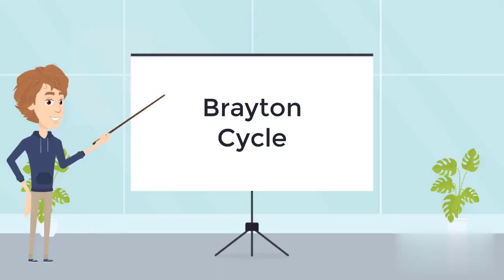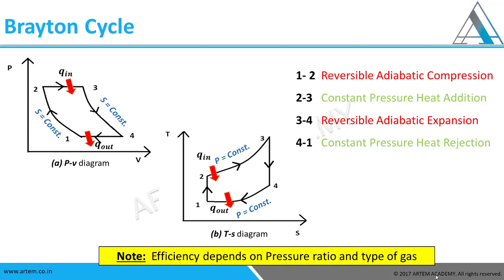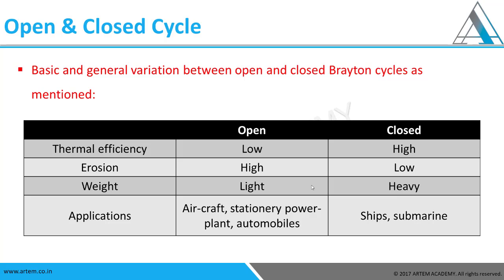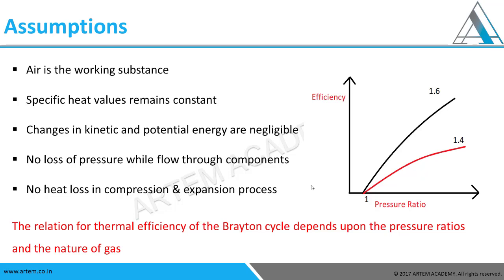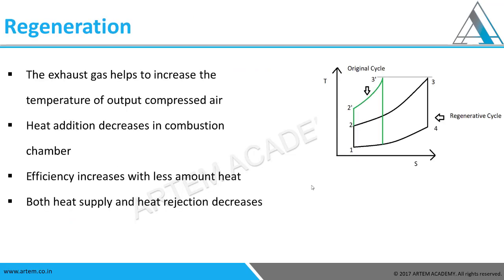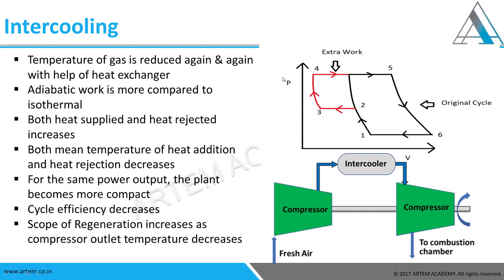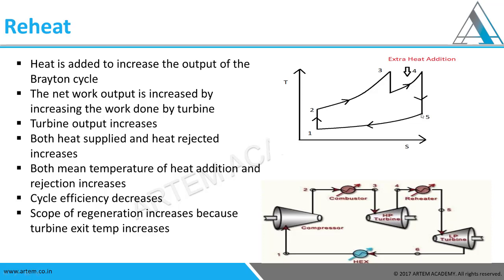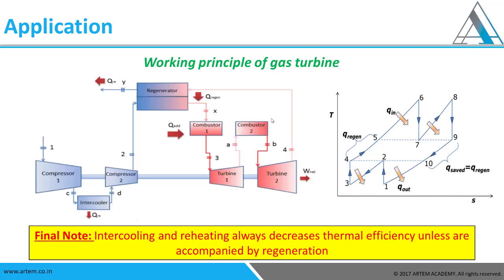Using the Brayton cycle, how is its efficiency calculated?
The Brayton cycle is a thermodynamic cycle named after George Brayton that describes the workings of a constant-pressure heat engine. The Brayton cycle is the basis of the conventional gas turbine. The idea behind the Brayton Cycle is to extract energy from flowing air and fuel to generate usable work which can be used to power many vehicles by giving them thrust. Brayton Cycle is also called Gas Power Cycle.

This video explains to you about the Brayton cycle - Open & closed and its applications along with its variations. Fins document in below link: